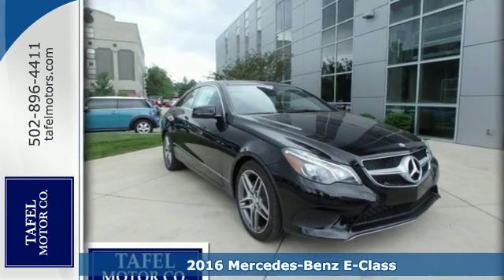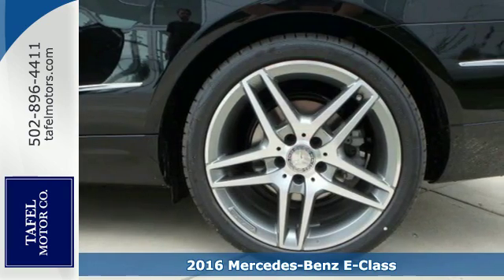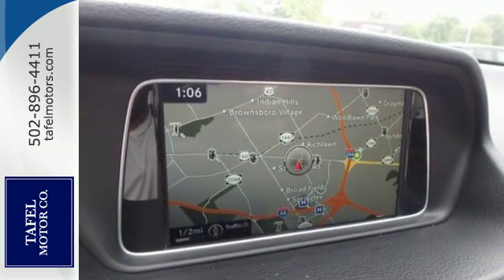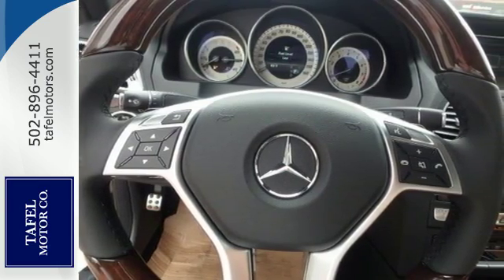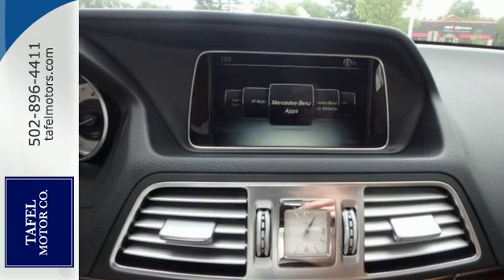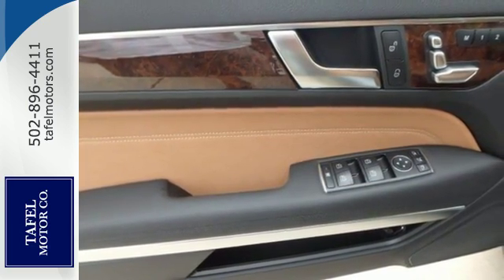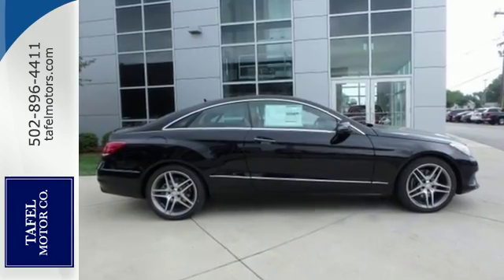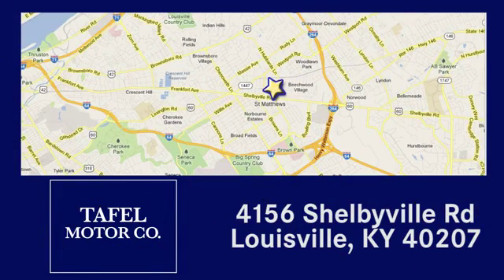2016 Mercedes-Benz E-Class Louisville KY Elizabethtown, KY M14810 - SOLD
Year: 2016
Make: Mercedes-Benz
Model: E-Class
Trim: E400
Engine: 6 Cyl. 3.0 L
Transmission: Automatic
Interior: Black
Stock #: M14810
VIN: WDDKJ6FB8GF316129

Address:
4156 Shelbyville Road